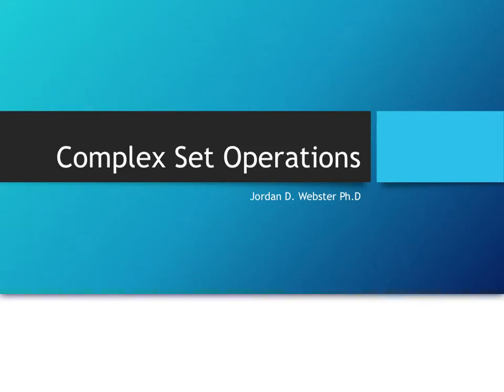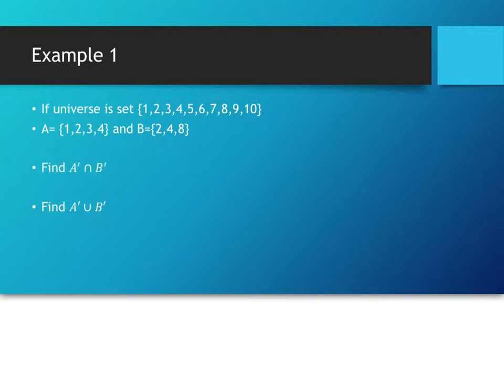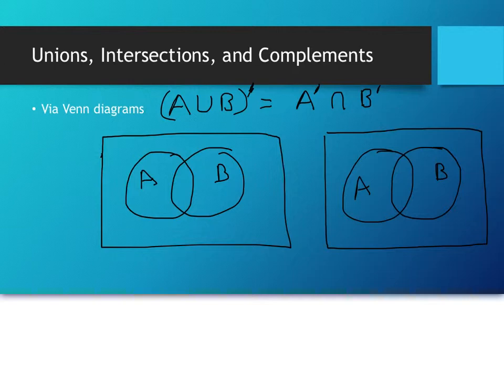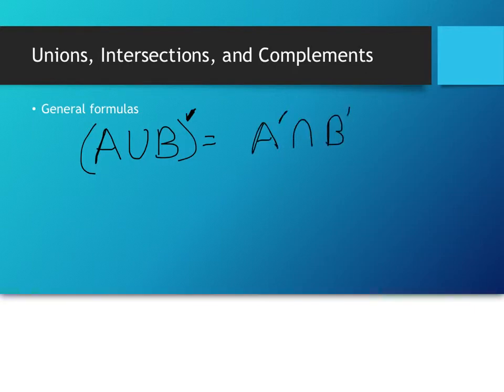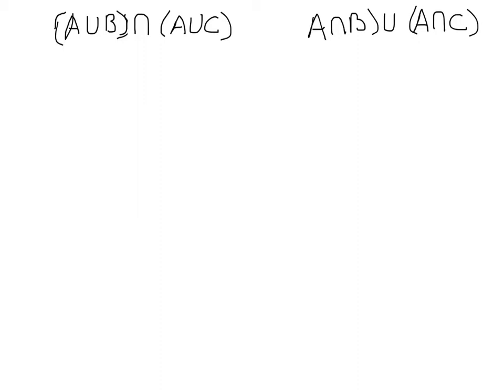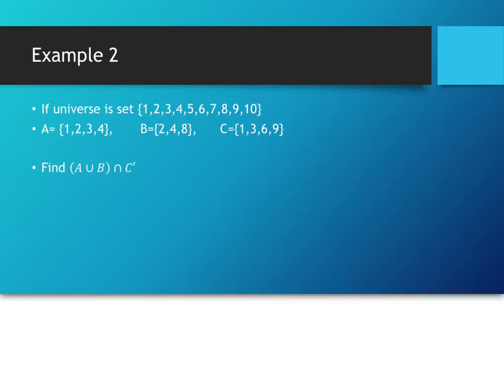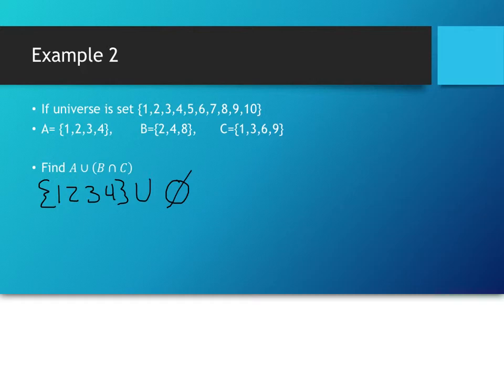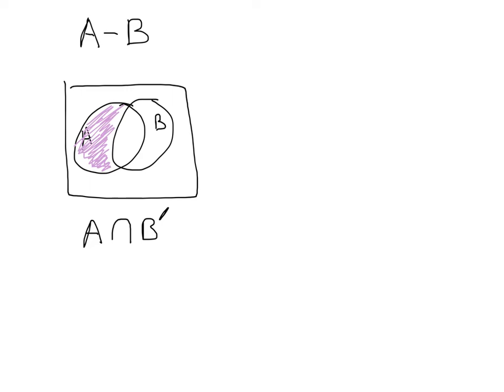Complex Set Operation